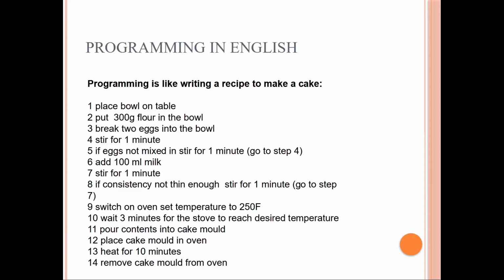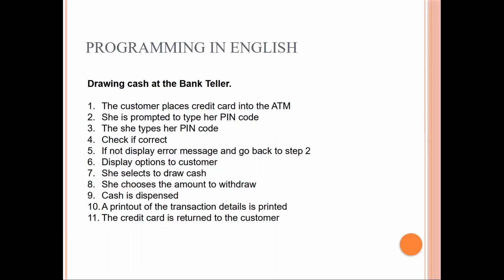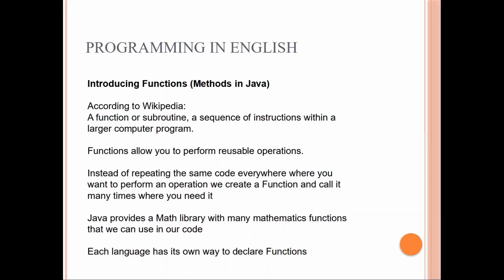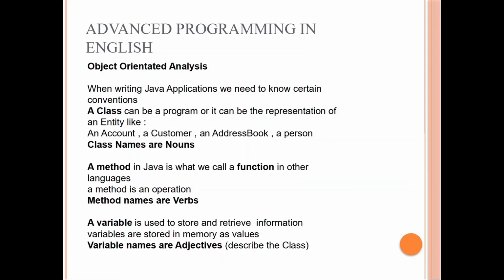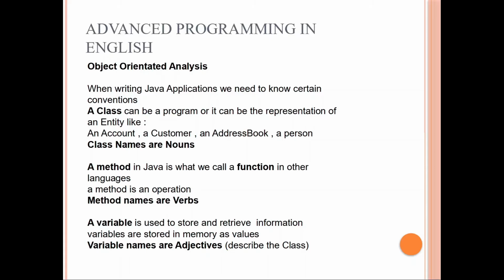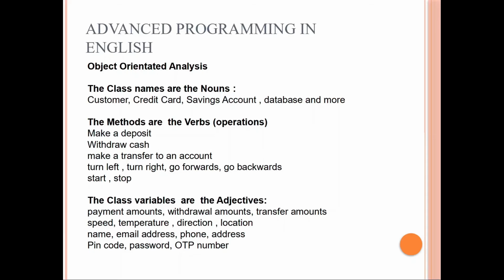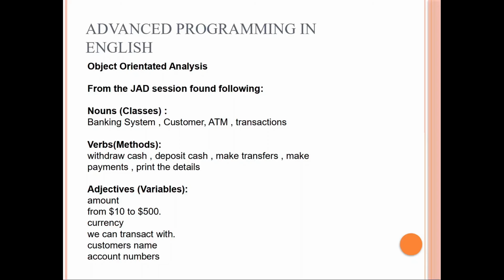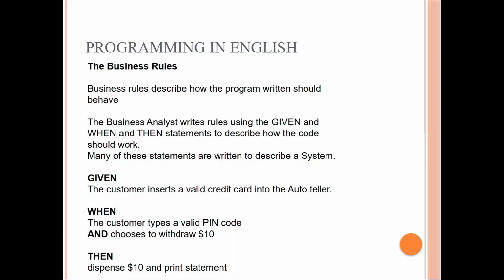Lesson1 Learn this first before you learn Python, Java or C++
We will teach you to how to use Pseudo Code to plan your first programs
You will also learn how to do Object Orientated Analysis to identify the Classes, The Functions, and the Class variables
This skill will allow you to understand Classes and know how to name Classes and Functions
We will also cover the GIVEN WHEN THEN Gherkin statements  used by Business Analysts